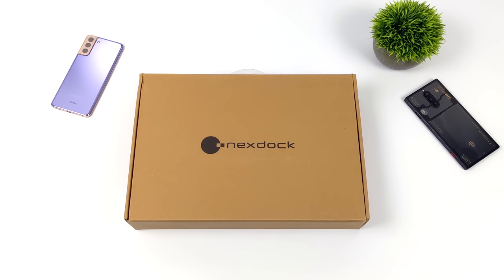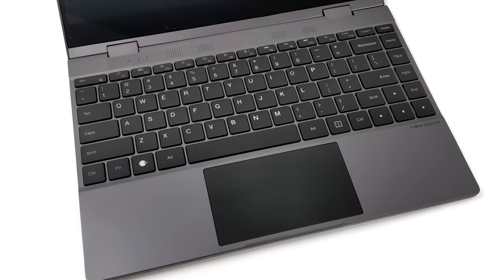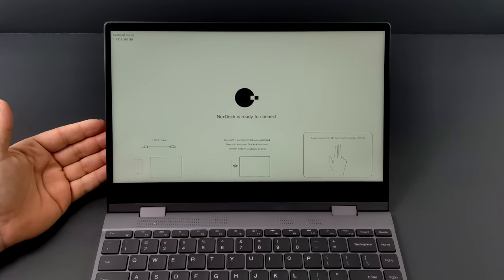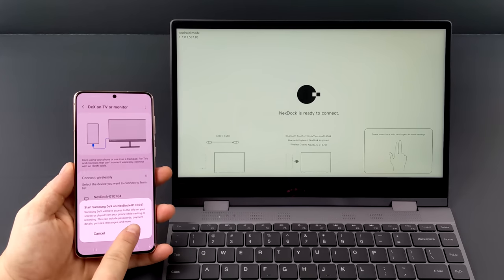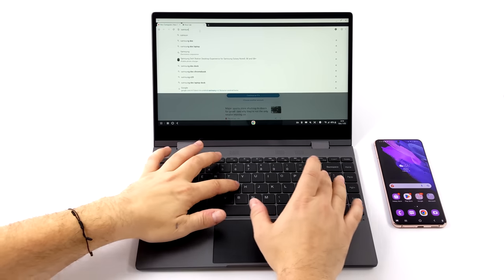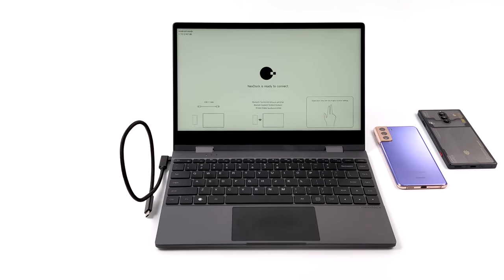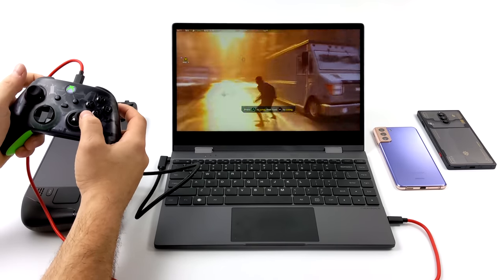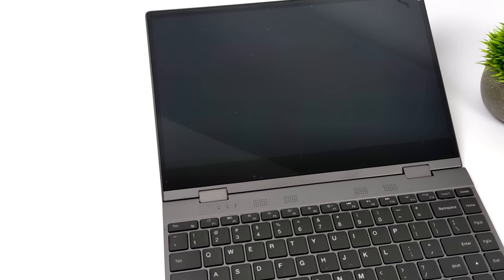Turn Your Phone Into a Laptop With The New NEXDOCK Wireless! Works With Steam Deck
In this video, we take a look at and test out the brand-new Nexdock Wireless! This device can transform your Phone into a laptop with no wires connected! It also works using USB C or HDMI and is compatible with the Steam Deck and any other device that supports HDMI or USB C video. like mini PCs, raspberry pi, and Single Board computers and devices.
With a built-in 44Wh battery, and a 13-inch 1080P touchscreen displays the NexDock is an awesome accessory for Samsung Dex, moto ready for, and any android phone that supports desktop mode.

25% Code for software: ETA

00:00 Introduction
00:20 Nexdock wireless unboxing
01:43 Overview
02:58 nexdock wireless setup
04:42 Samsung dex Nexdock wireless
06:18 Red Magic 8 Pro console mode
07:24 Steam Deck Nexdock

ETAPRIME
12520 Capital Blvd Ste 401 Number 108